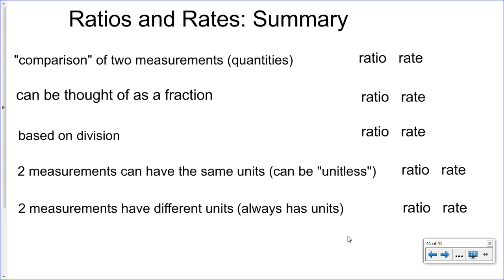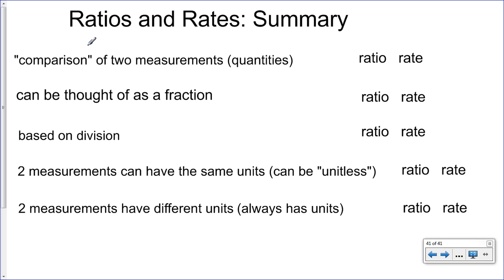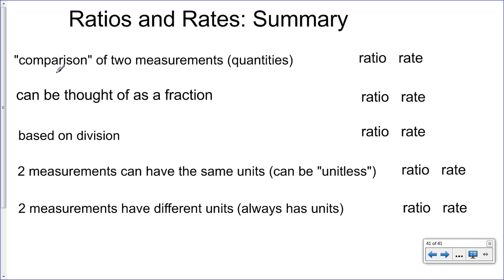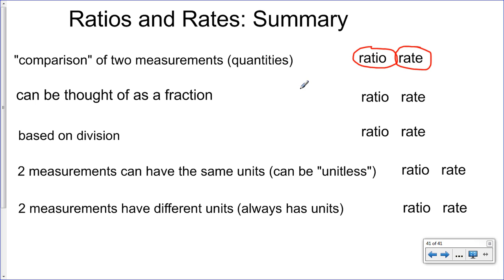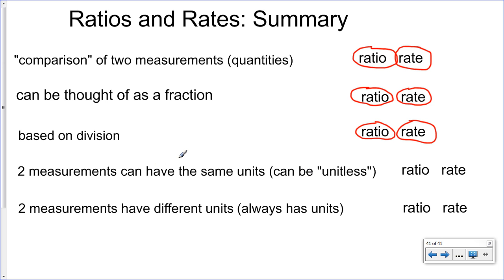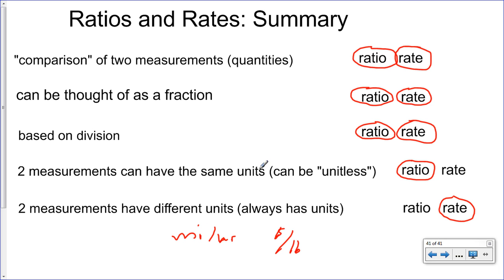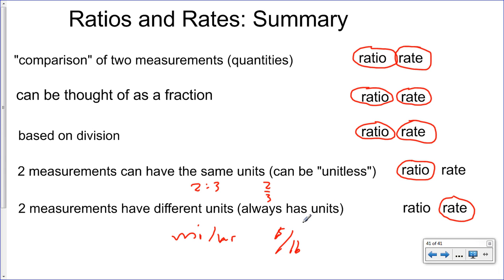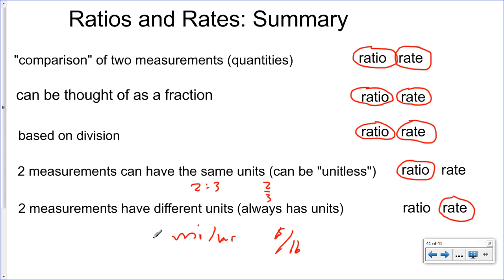ratio rate summary